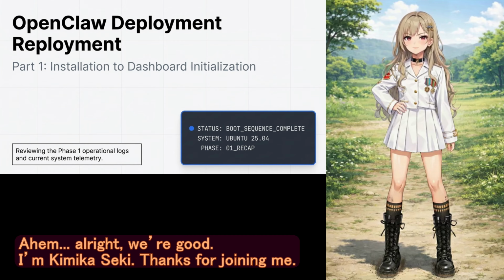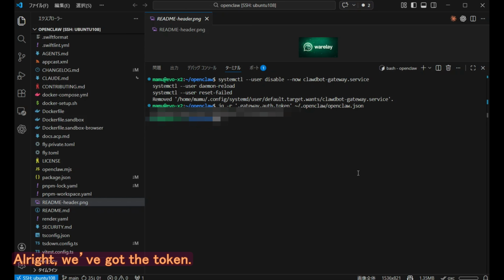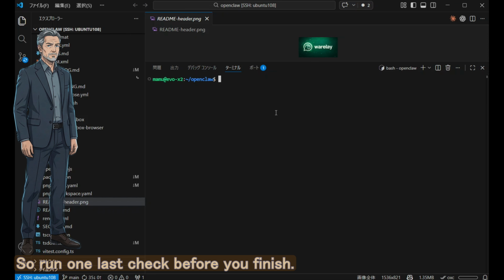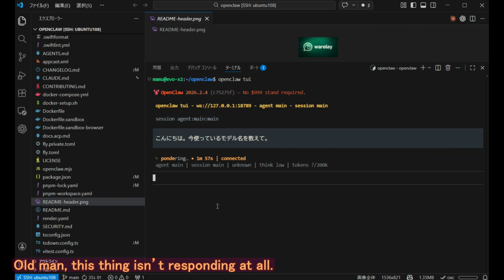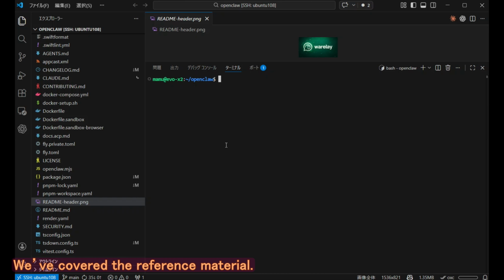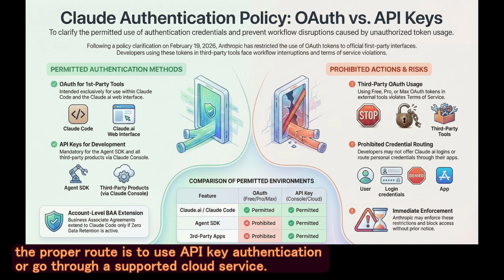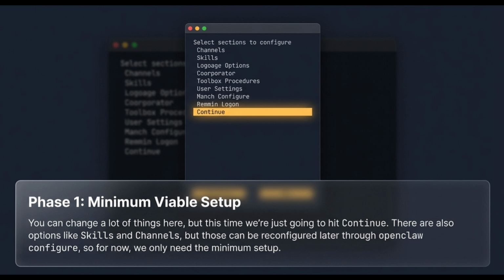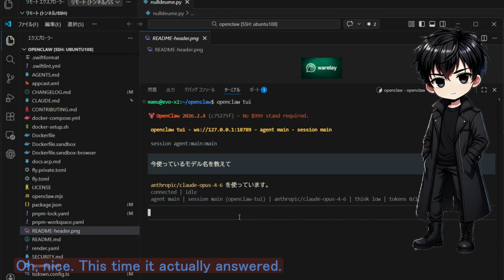OpenClaw Setup Part 2: Fixing Token Issues and Getting It Working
This video is part two of my OpenClaw setup guide.

In the previous video, the dashboard opened, but the chat crashed because the token was not configured.
In this video, I walk through the next steps to get OpenClaw working properly, while also explaining the setup and troubleshooting process.

If you want to understand the cause of the problem instead of just applying a quick fix, this video should be useful.

In the next video, I’ll introduce a more advanced and unconventional way to use OpenClaw.